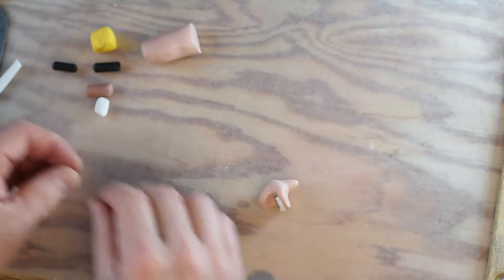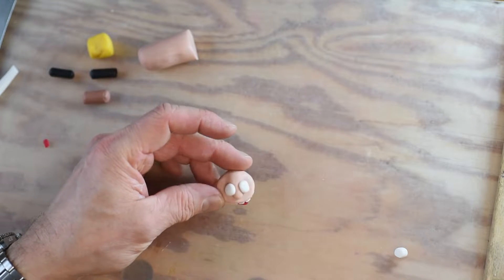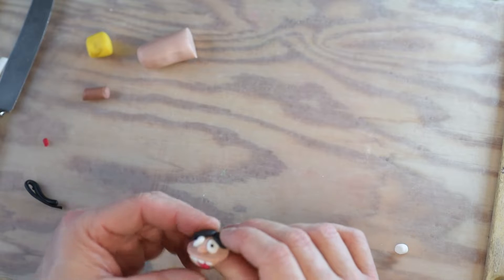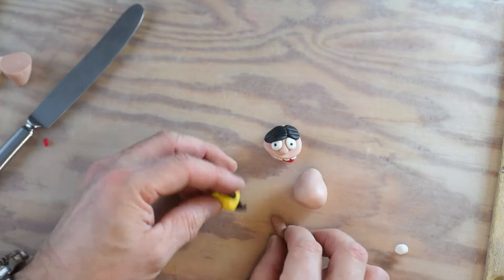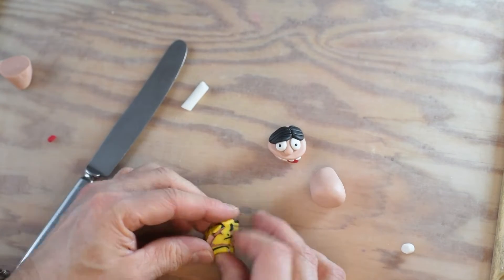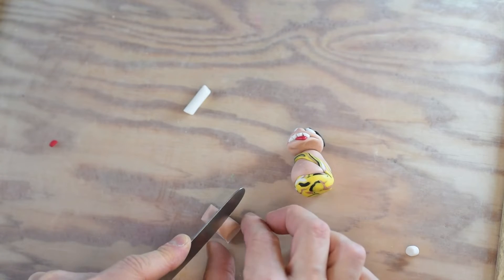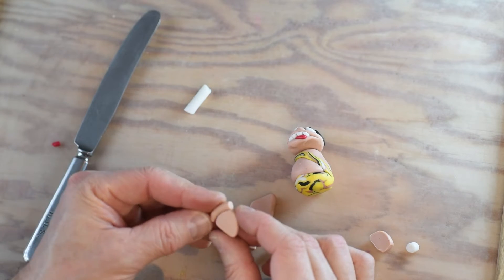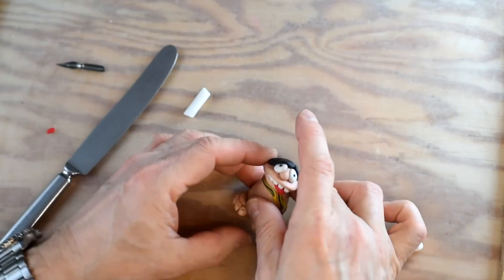How to make a funny Tarzan Boy. Tutorial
DIY polymer clay Tarzan figure. Funny and easy to do.
Sculpting, step by step tutorial. Make your own Tarzan boy.
 Handmade in a fun way for everybody.